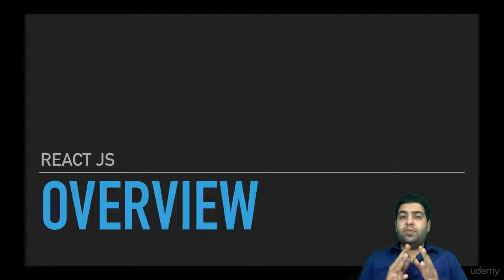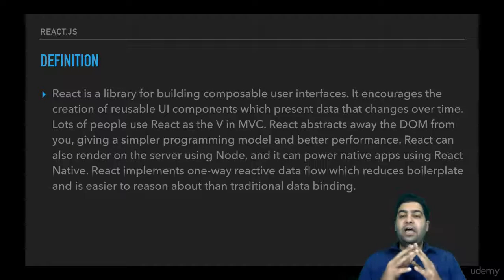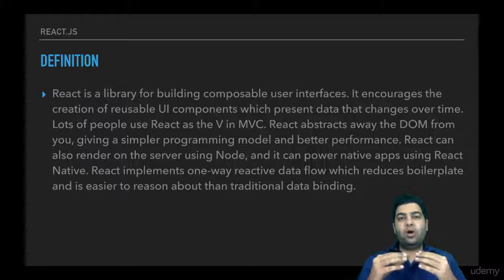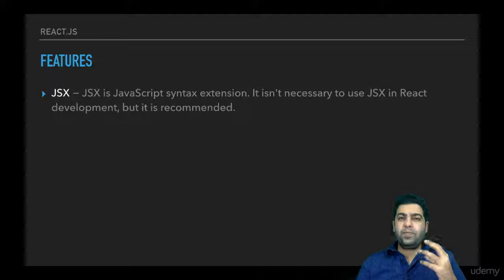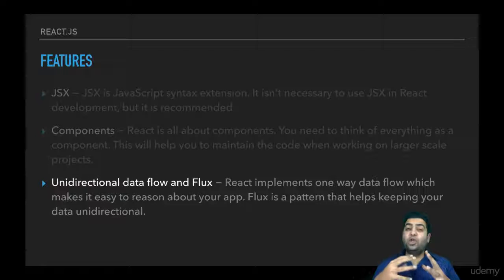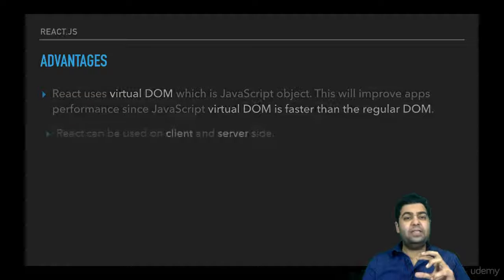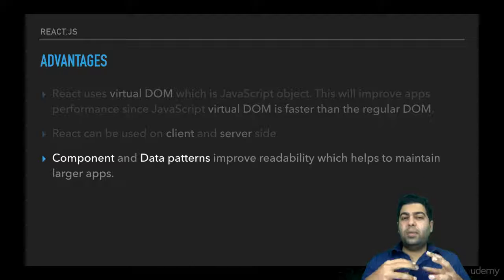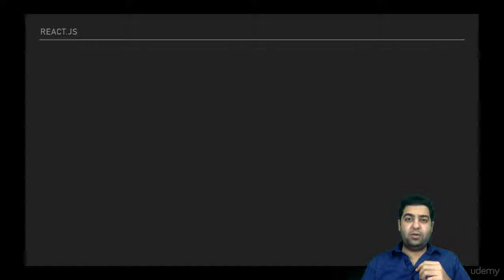[React js] Overview